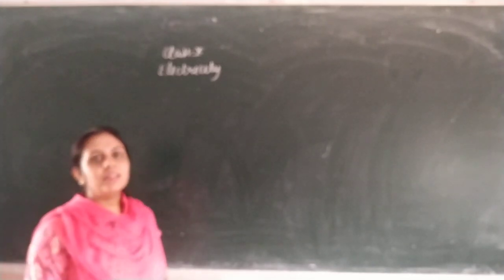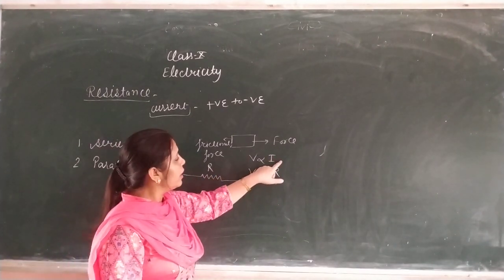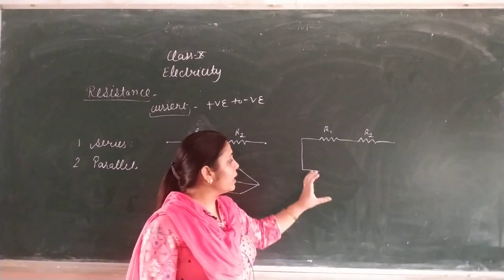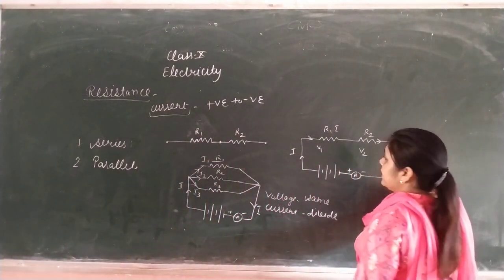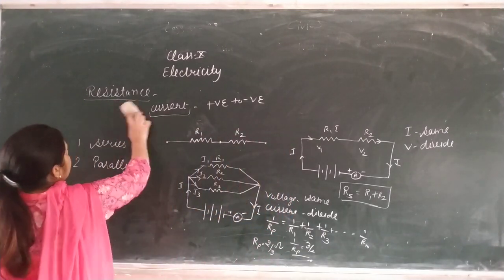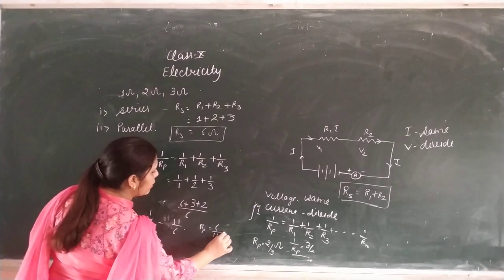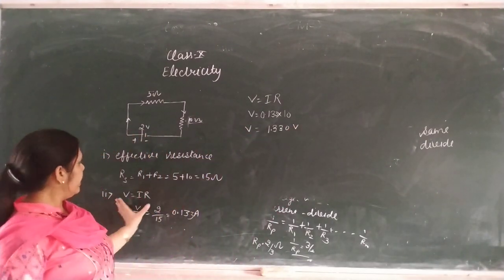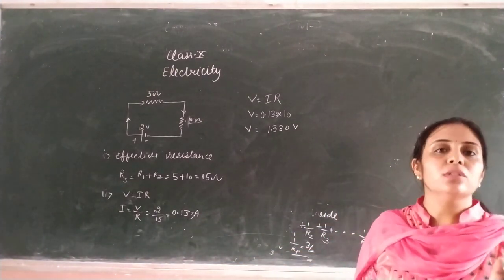Class 10 Electricity | Resistance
Parallel and series combinations of resistance